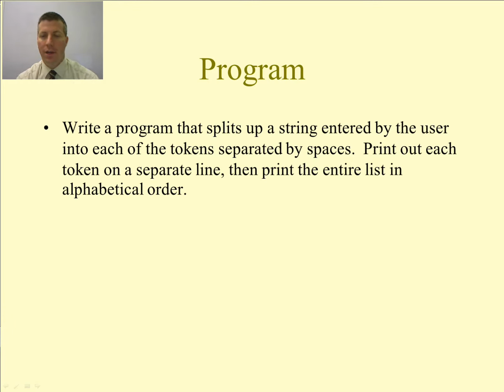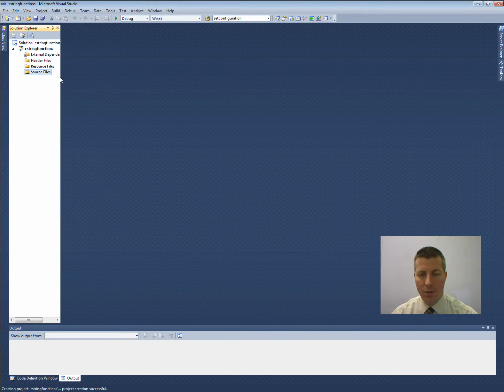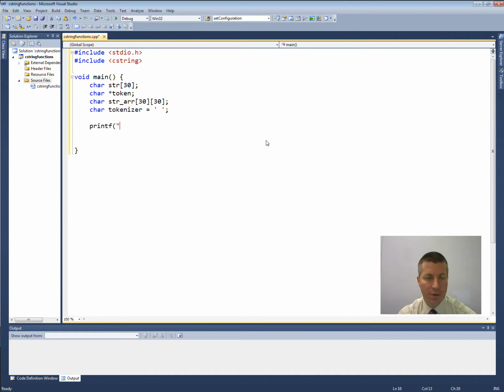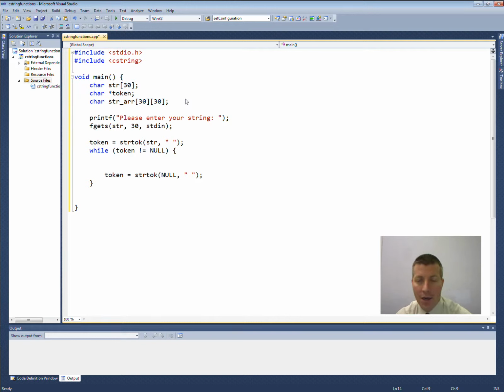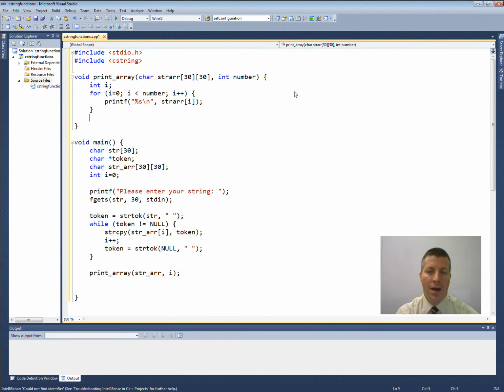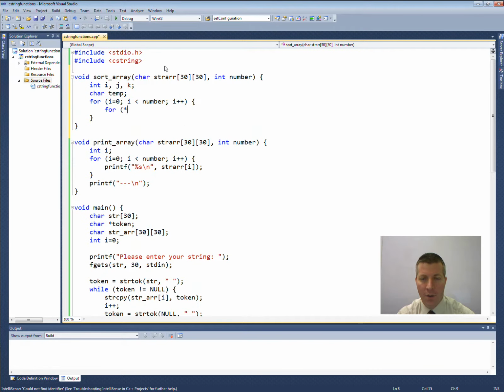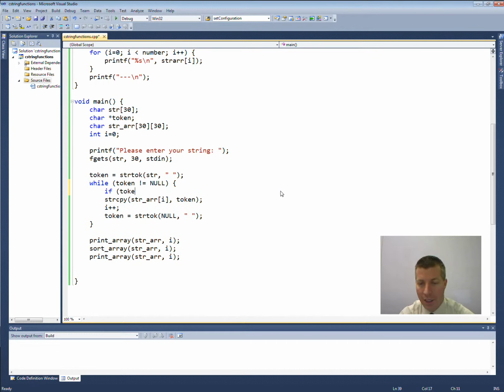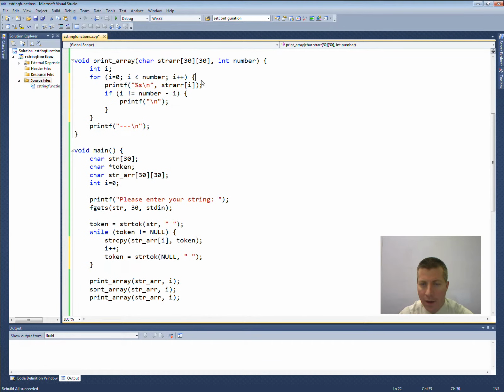Intro to C Programming - C String Functions Program